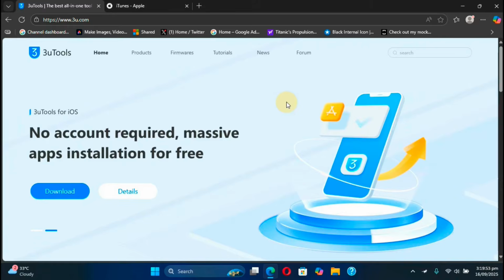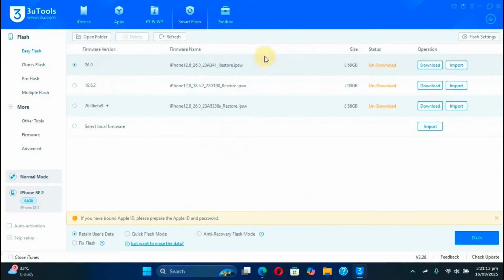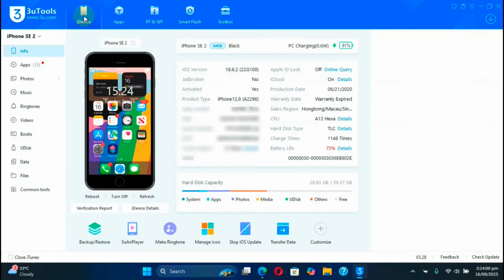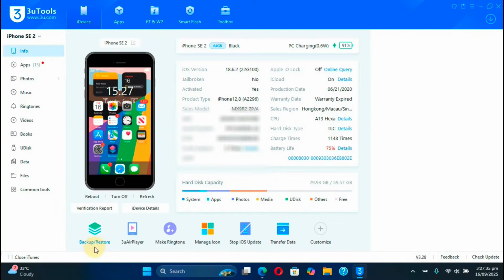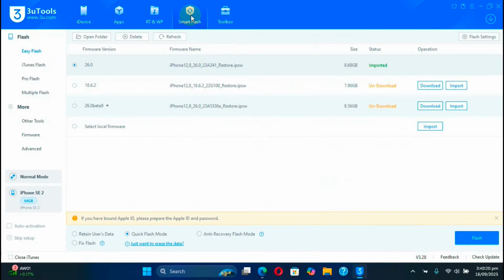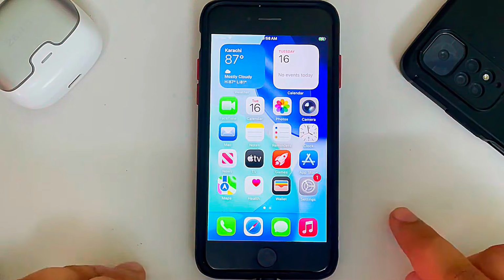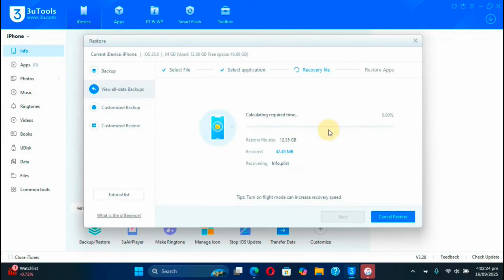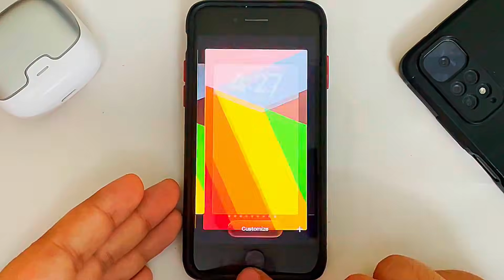How to install iOS 26 with 3utools | Backup/Restore | Get iOS 26 on iPhone/iPad | No Data Loss Guide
Want to upgrade to iOS 26 safely without losing your important data? In this video, I’ll Walk you step-by-step through the 3uTools method to install iOS 26 on your iPhone or iPad. You’ll learn how to back up your device, restore your files, and update smoothly – all without the risk of losing photos, apps, or settings. The method shared in this video is completely free for everyone.

Topics Covered:
OS 26 update
iOS 26 install guide
how to install iOS 26 with 3uTools
update iPhone to iOS 26 without data loss
iOS 26 backup and restore
3uTools iOS 26 tutorial
upgrade iPhone to iOS 26
iOS 26 full installation guide